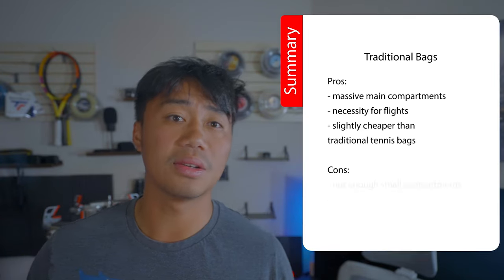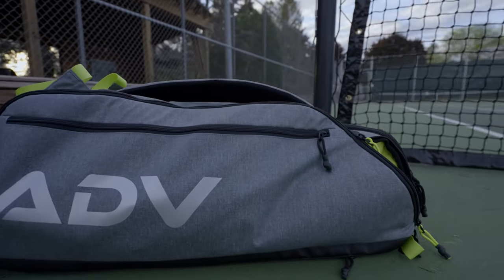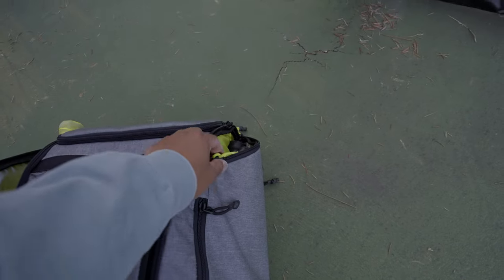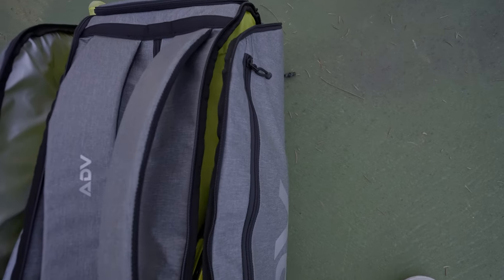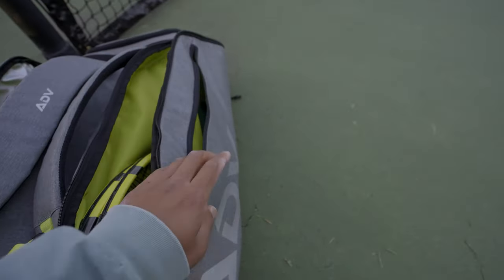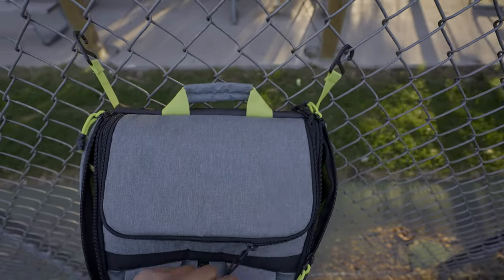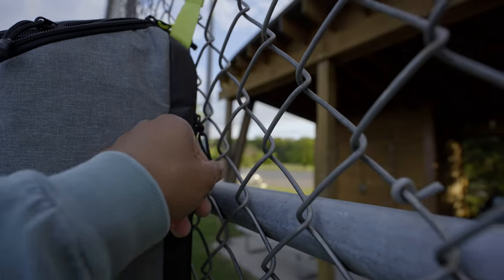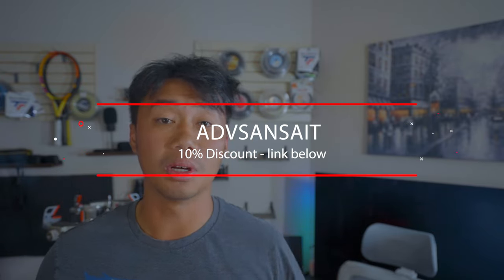pros and cons... tennis bags vs duffel bags for tennis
What do YOU use to carry stuff in?